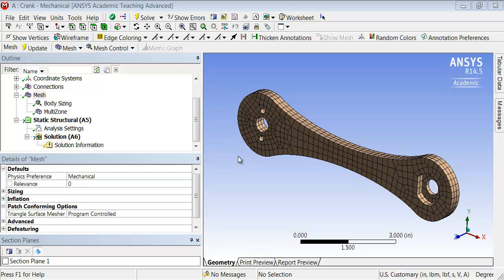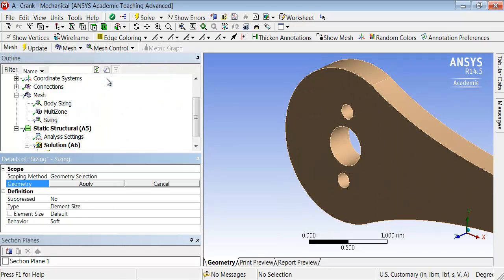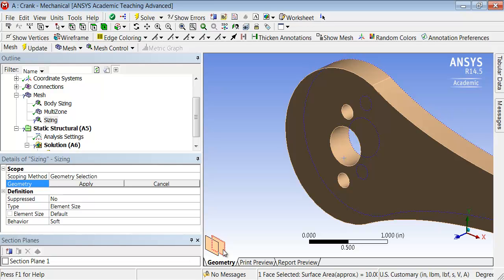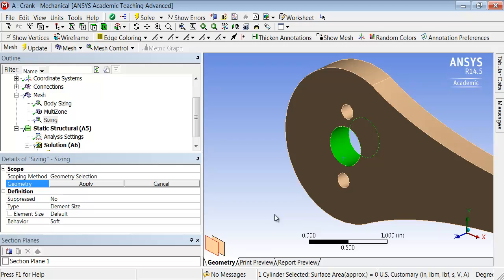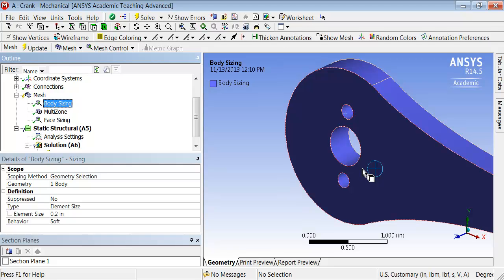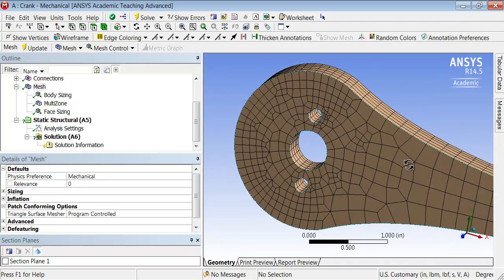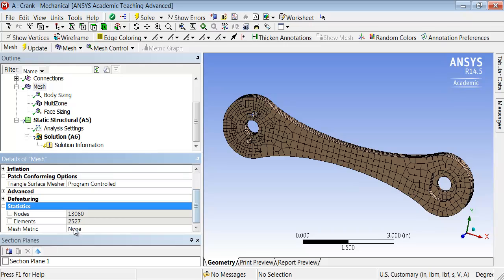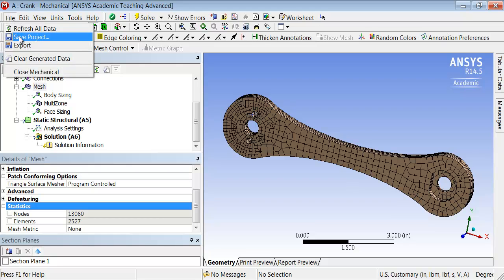SimCafe: Crank in ANSYS, Face Sizing